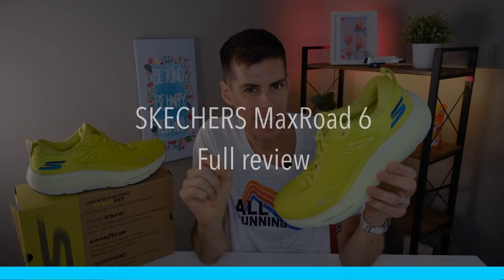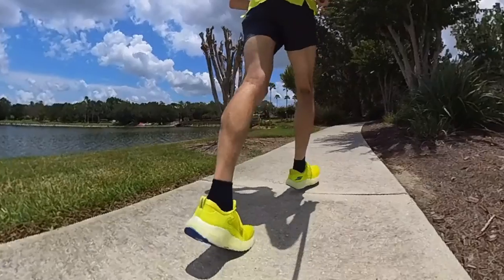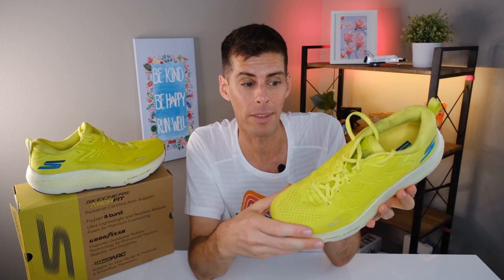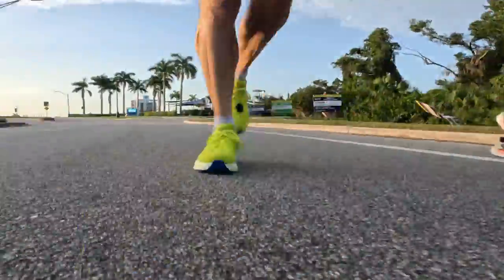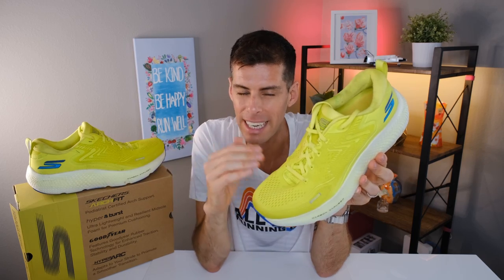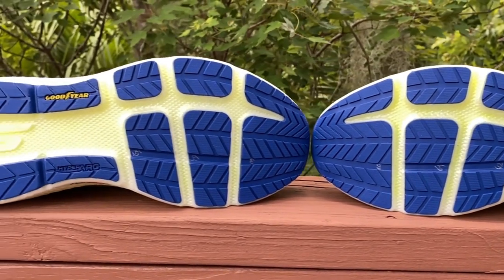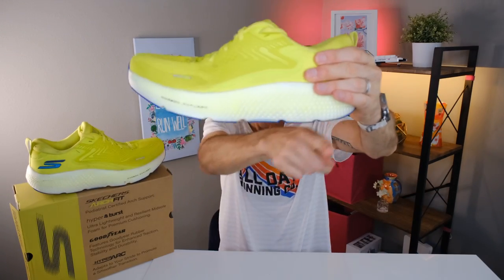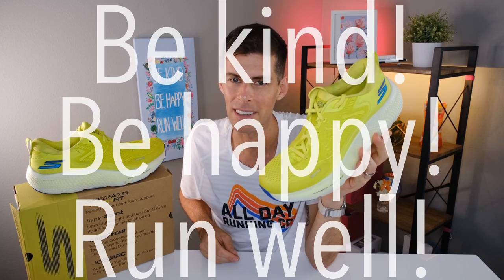SKECHERS GORUN MAXROAD 6: comfy, squishy, and a little quick(?)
The Skechers GoRUN MaxRoad 6 are your go-to easy day/daily trainer running shoe when you’re looking for a soft ride!

• 41/35 - 6mm drop
• Men’s U.S. 9: 10.9oz / 309g
• Carbon Infused forefoot plate
• Hyperburst Ice dual-density midsole
• ArchFit insole for arch support

Running:
💥💥Shoes:💥💥